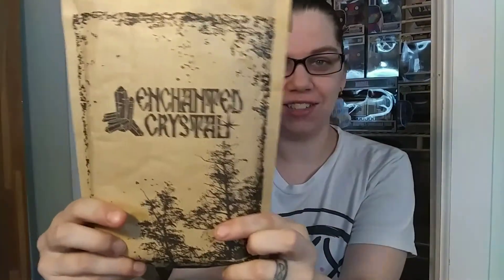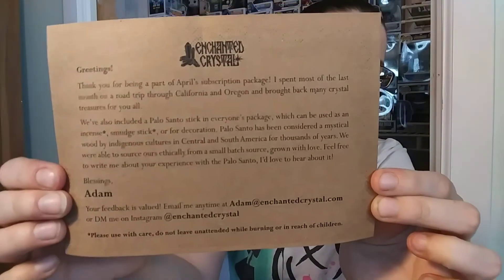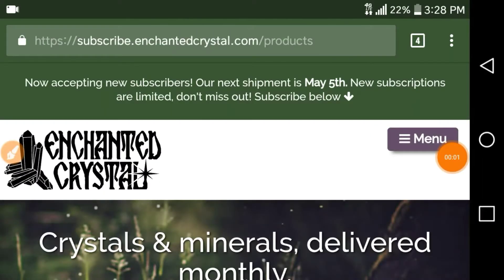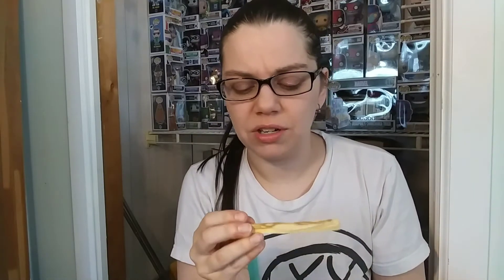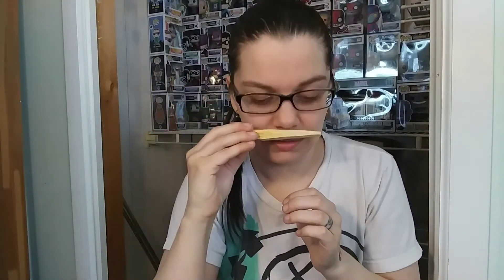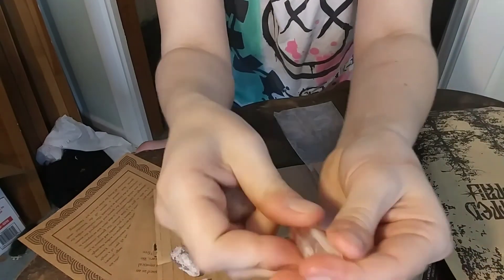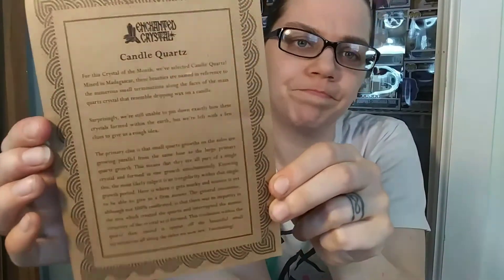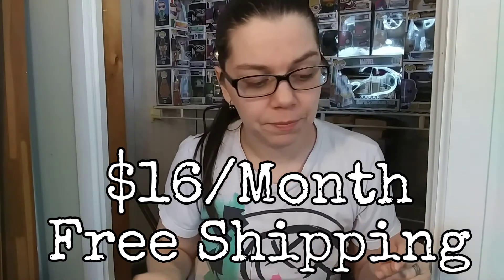Enchanted Crystal April 2018-Monthly Subscription Bag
There will be 1 Winner

Rules
2) Your must be 18 or older
3) You must be in the US
4) The giveaway will be open from March 30-April 30th 2018 *Active Now*

I'll be putting up pictures of everything in the giveaway on my Instagram, feel free to go check it out!